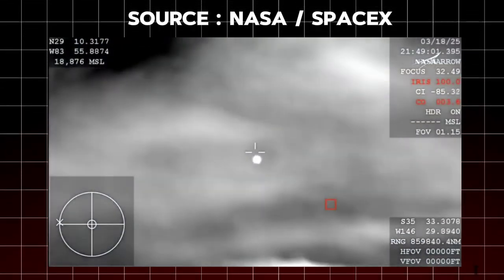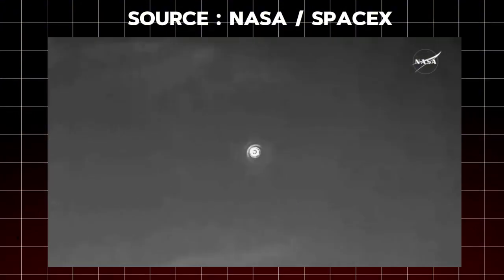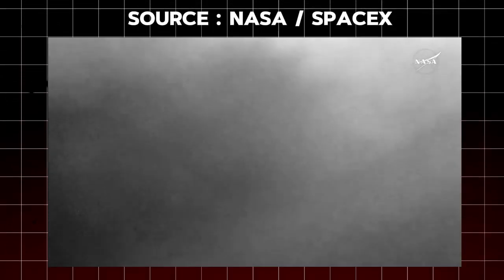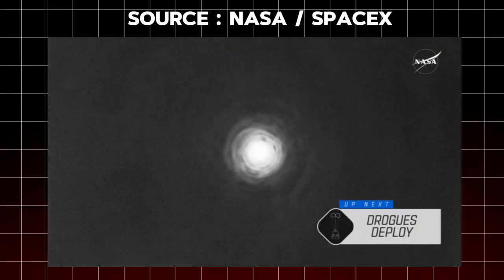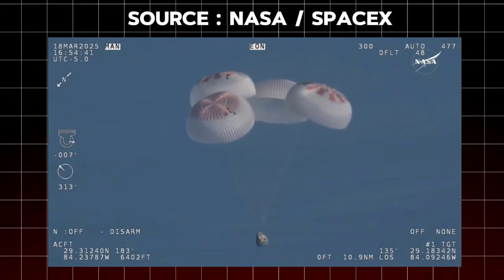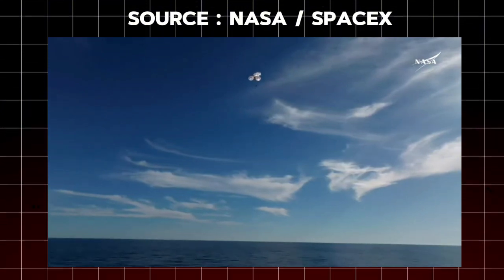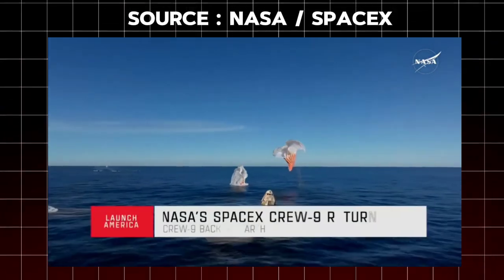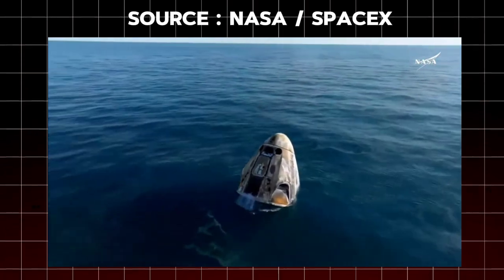🔴Real Video | தரையிறங்கிய திக் திக் நிமிடங்கள்! | Sunitha And Butch Returns Video | Sekar Vision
For Advertisement:
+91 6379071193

உலகளாவிய அறியாத பார்த்திடாத  பல சுவாரஸ்ய தகவல்களை தமிழ் மொழி ஊடாக உங்களுக்கு எளிமையாக‌ புரிய வைப்பதே எங்களின் நோக்கம்...!
உலகத்தமிழர்களை ஒன்றிணைக்கும் ஒரு டிஜிட்டல் மேடையே நமது சேகர் விஷன் ...!
இந்த உலகத்தில் எதுவும், எவரும் நிரந்தரமில்லை...
பார்க்கும் அனைத்து உண்மையும் இல்லை, பொய்யும் இல்லை .
பார்க்கும் ஆச்சரியங்கள் அனைத்தும் ஆச்சரியத்தின் எல்லையும் இல்லை.

பிற உயிர்களுக்கு தொந்தரவு இல்லாத வாழ்க்கையை வாழ்ந்து முடித்துவிட்டு பயணப்படுவோம்..

பார்வை என்பதை பார்ப்பதற்கு மட்டுமல்ல பார்த்து படித்து  அறிவை வளர்த்துக் கொள்ளவும் தான் ...!

தனசேகர்யின் புதிய முயற்சி...
உங்களின் ஊக்கம் தான், எங்களின் உயர்வு...!

This Channel is the unique topics & SciFi information Explanations' & voice over from Dhana Sekar ...
Viewers also can put Advertisements in Sekar Vision at affordable cost.

Thanks For Choosing Our Videos...!!!❤️